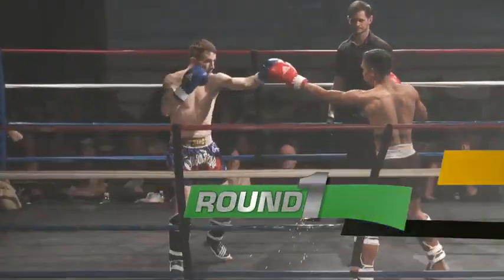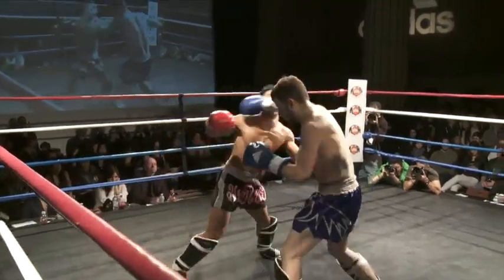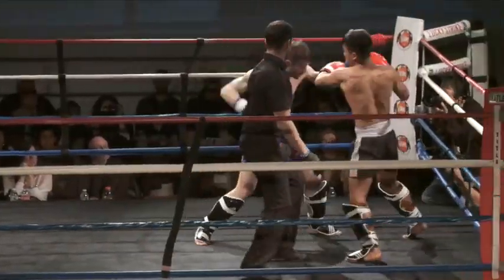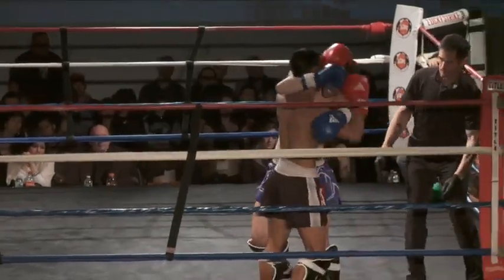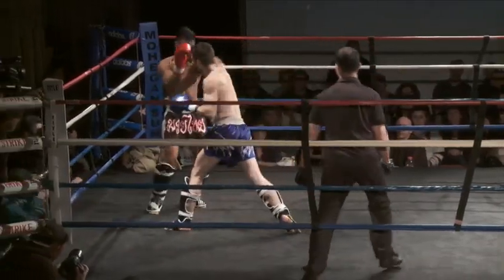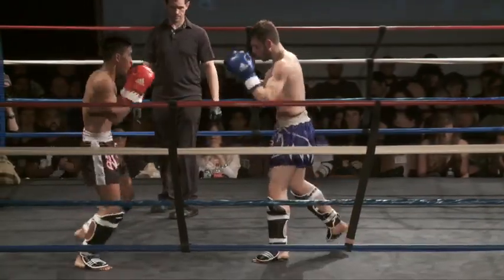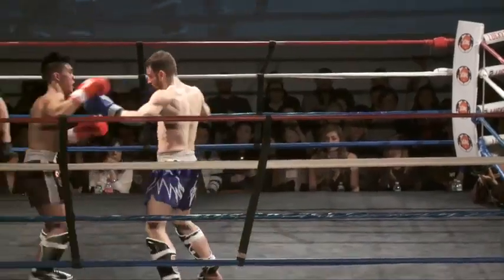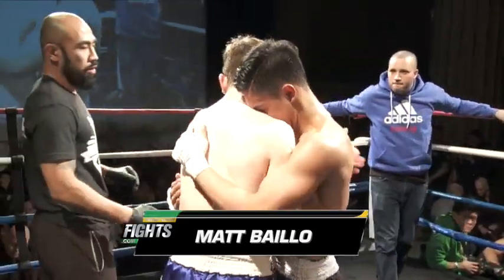Allan Stoffel vs Matt Bailo